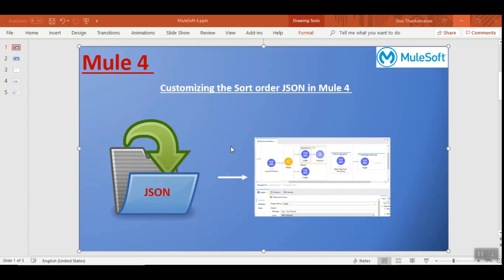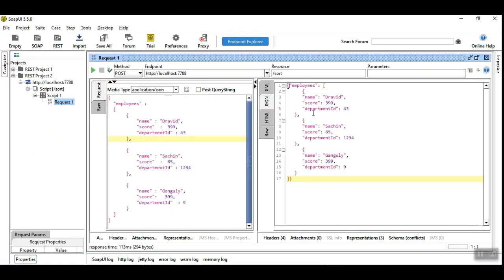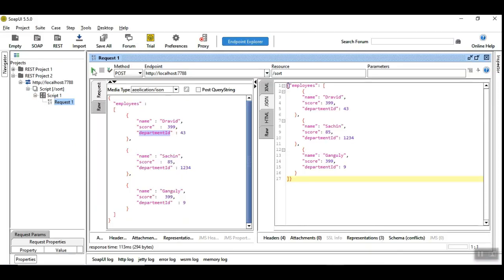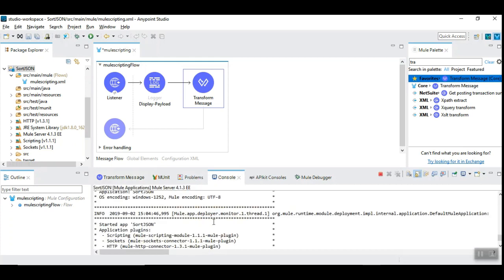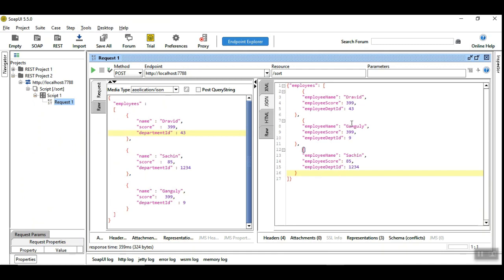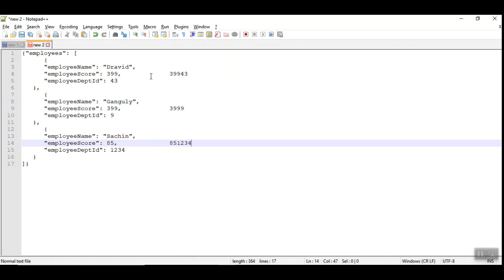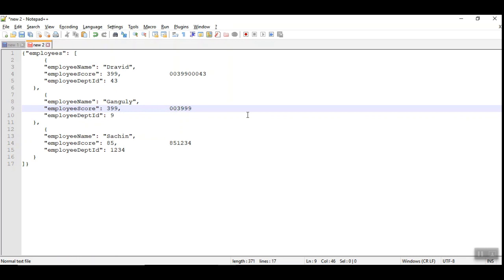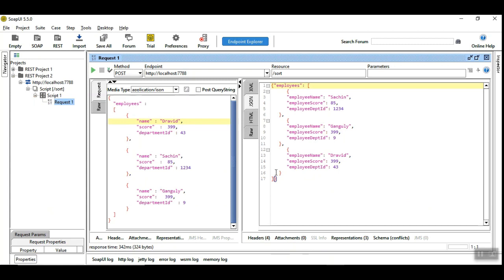MuleSoft || DataWeave - Advanced Sorting Techniques in Mule-4 !!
This video explains an advanced yet simple technique to sort the records using multiple composite keys with the combination of Numeric and String fields using DataWeave-2.0 in Mule 4.  This video also explains the complexities faced when the sorting fields are heterogeneous and found with various data type with varying length.